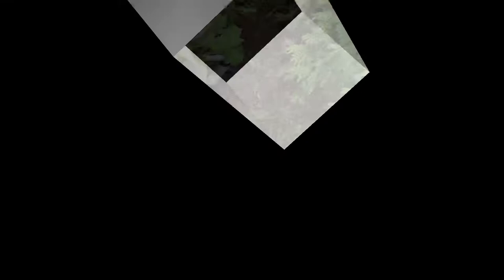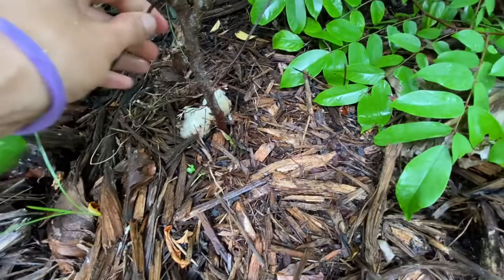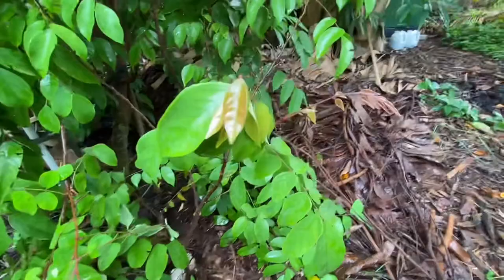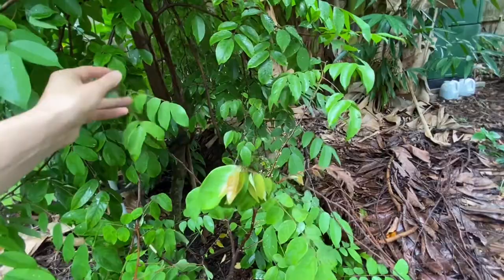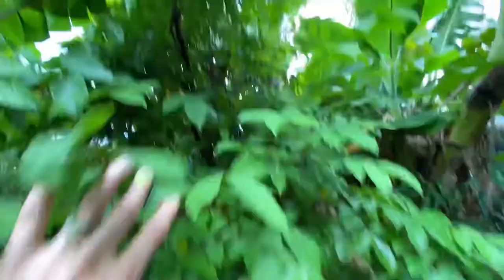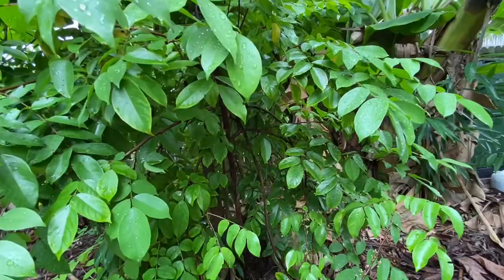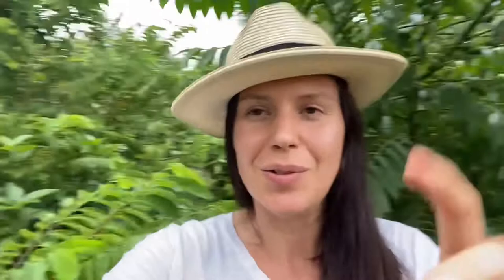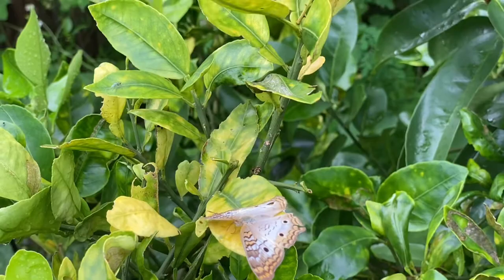Cloned a Star 🌟 Fruit 🌳 in cold weather, ↩️ Here is what happened!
Air layering cloning when its cooler than optimal weather … here is what I experienced.